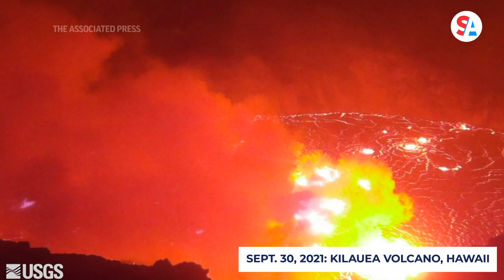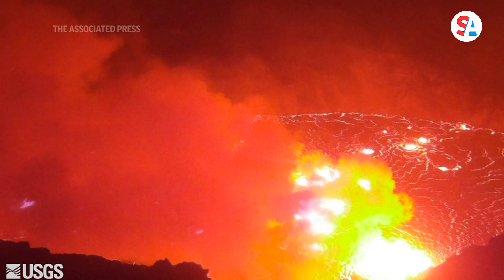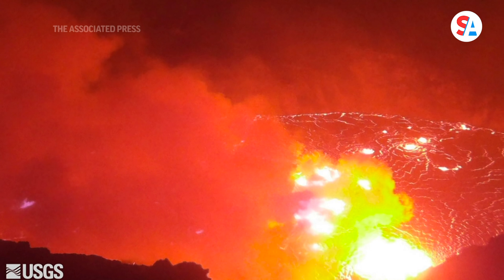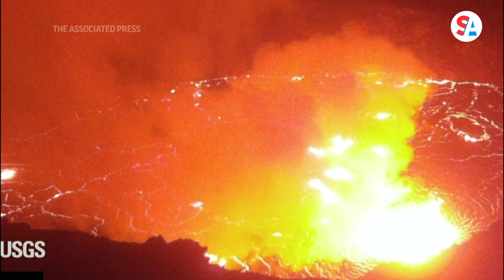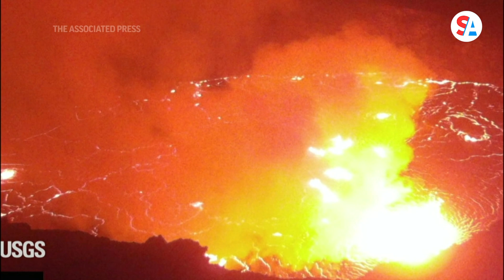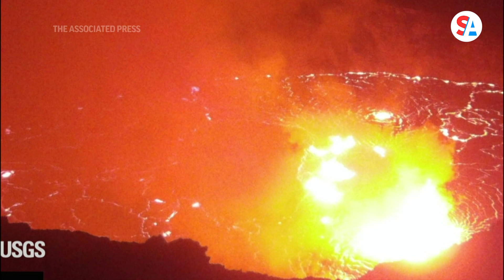Hawaii’s Kilauea volcano erupts, lava fountains form in park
HONOLULU (AP) — One of the most active volcanos on Earth is erupting on Hawaii’s Big Island. Officials with the U.S. Geological Survey confirmed Wednesday that an eruption has begun in Kilauea volcano’s Halemaumau crater at the volcano’s summit.

Webcam footage of the crater showed lava fountains covering the floor of the crater and billowing clouds of volcanic gas were rising into the air. The same area has been home to a large lava lake at various times throughout the volcano’s eruptive past. The eruption is not in an area with homes and is entirely contained within Hawaii Volcanoes National Park.

“All signs indicate that it will stay within the crater,” said Ken Hon, the USGS scientist in charge of Hawaii Volcano Observatory. “We’re not seeing any indications that lava is moving into the lower part of the east rift zone where people live. Currently all the activity is within the park.”

The volcano’s alert level has been raised to “warning” and the aviation code changed to red. Earlier Wednesday, officials said increased earthquake activity and ground swelling had been detected, and at that time raised the alert levels accordingly.

Kilauea had a major eruption in 2018 that destroyed more than 700 homes and displaced thousands of residents. Before that eruption, the volcano had been slowly erupting for decades, but mostly not in densely populated residential areas.

Before the major 2018 eruption, Kilauea had been erupting since 1983 and streams of lava occasionally covered rural farms and homes. During that time, the lava sometimes reached the ocean, causing dramatic interactions with the water.

Over four months in 2018, Kilauea spewed enough lava to fill 320,000 Olympic-sized swimming pools, burying an area more than half the size of Manhattan in up to 80 feet (24 meters) of now-hardened lava. The molten rock reduced landmarks, streets and neighborhoods to a vast field of blackened boulders and volcanic shard.

After the 2018 eruption, the summit lava lake stopped erupting and for the first time in recorded history began to fill with water, raising concerns about the possibility of an explosive interaction between lava and groundwater.

The same area of the volcano that began erupting Wednesday also erupted in December and lasted until May. Hon said these types of eruptions could be happening for years as the volcano fills up.

“We do know that one thing that happens is that the magma keeps coming in to Kilauea at a pretty constant rate and so it’s either filling the inside of the volcano and repressurize it or it’s coming out to the surface,” Hon said.

Hawaii Volcanoes National Park spokesperson Jessica Ferracane told The Associated Press that she had not yet arrived at the park, but that colleagues reported seeing some lava spatter and glow within the summit crater.

“He saw that from Volcano House, which is at least 2 miles away from the eruption site, so I suspect … we’ll be able to see a pretty glow, and who knows what else,” she said.

The Volcano House is a hotel and restaurant within the national park adjacent to the visitor center. The park is open to visitors. Ferracane said the area that is erupting is not close to where people can hike or drive. Trails downwind from the eruption have been closed for years.

“The park is open and there are no road closures at this time,” Ferracane said.

Ferracane added that officials are expecting tens of thousands of visitors to flock into the park and that people need to be very careful both in terms of natural hazards and COVID-19.

“This eruption is going to draw many people to the park, we’re already seeing people come into the park, drive in after dark tonight,” Ferracane said. “Really need people to remember that we are in the middle of a pandemic and they need to stay safe and to keep us safe, too.”

She said people must maintain six feet of distance and wear masks.

“If you’re sick, please don’t come. Come visit another day. Enjoy the views from the webcam,” she said. “We really want to not have these current eruption conditions increase the spread of COVID.”